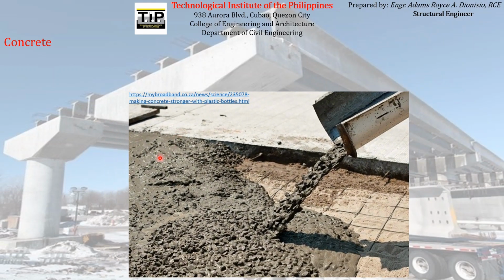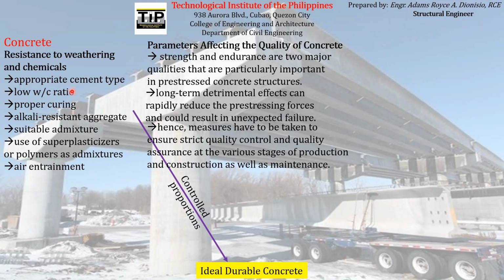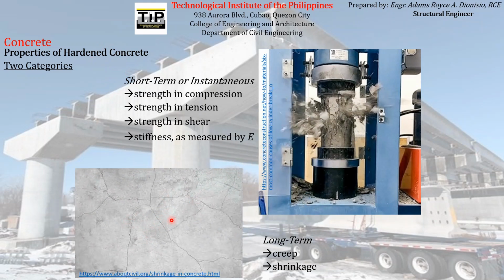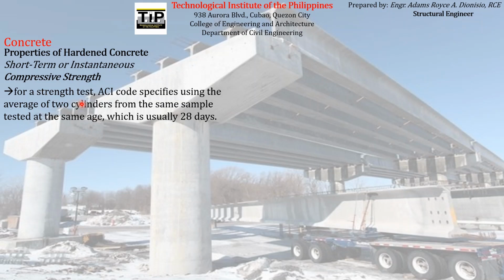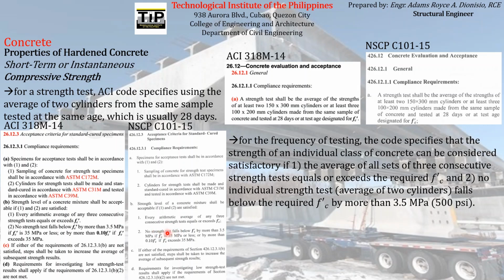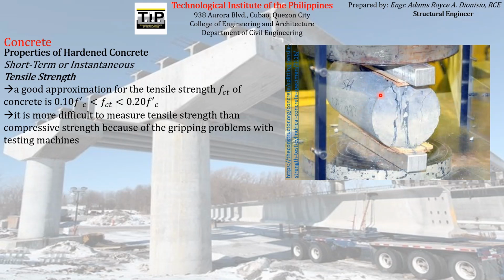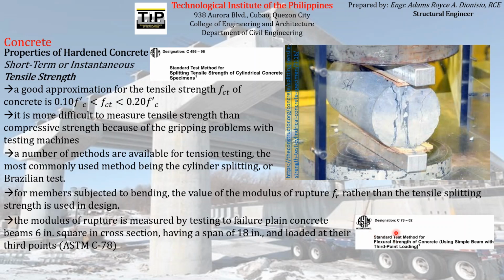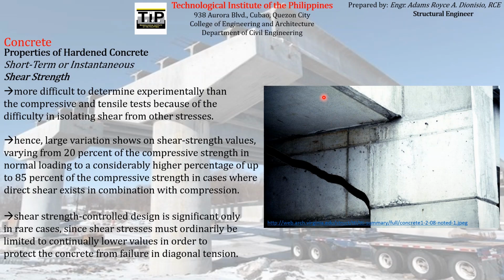2 Part 4 Concrete | Quality | Compressive Strength | Tensile Strength | Shear Strength